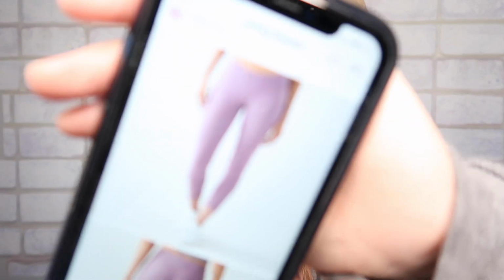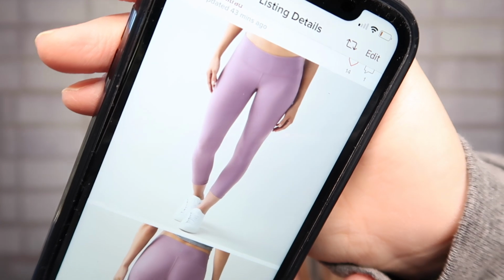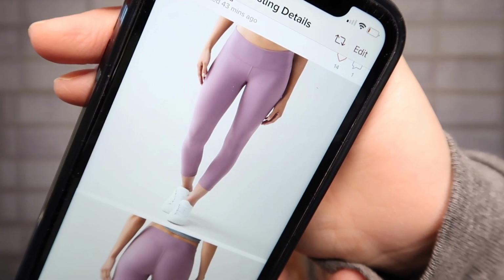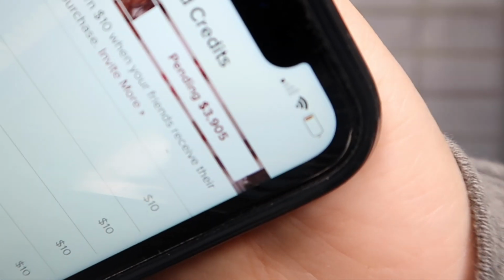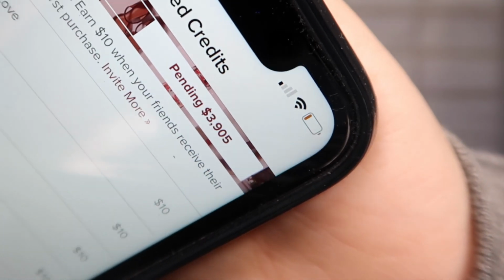The BEST Poshmark Tips & Tricks to Get Sales!